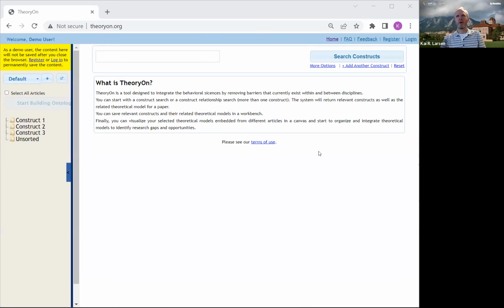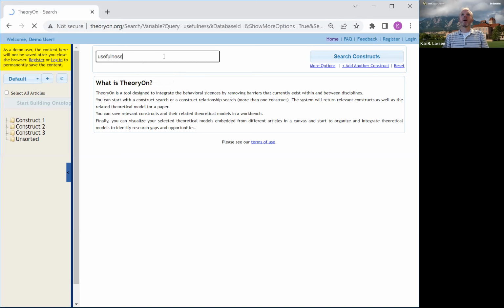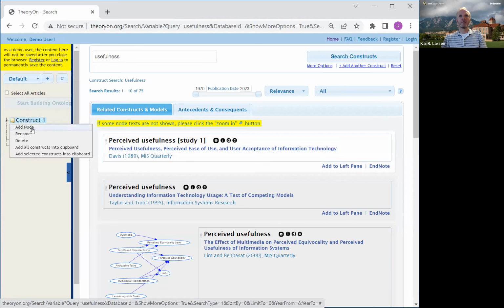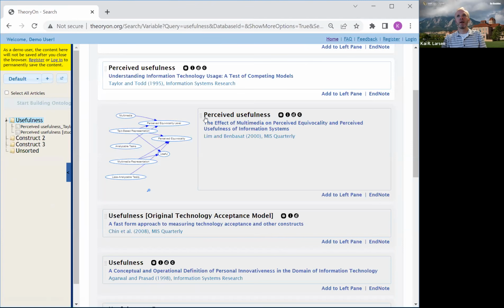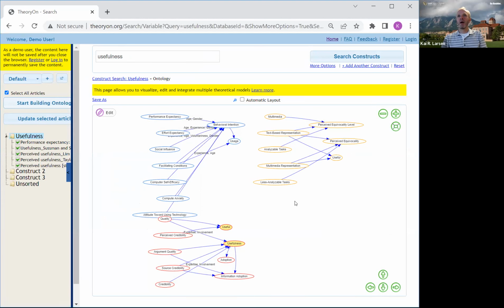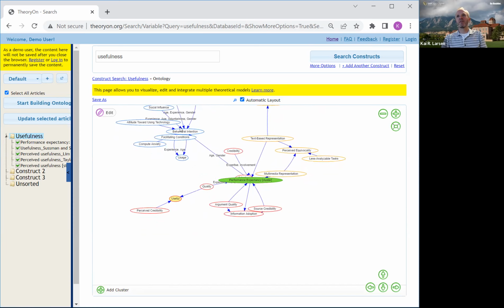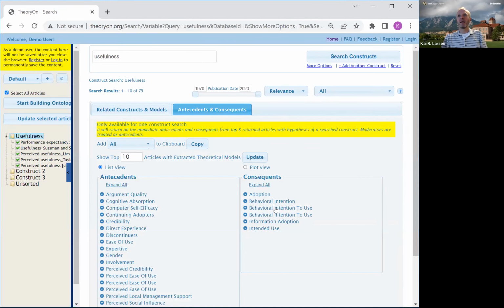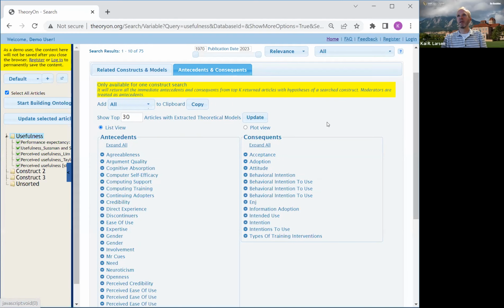KnISE Workshop: Professors Kai Larsen and Roland Mueller on Theory Synthesis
Meta-Science and Technology (Meta-ST) (session 541)

Professional Development Workshop (PDW) at the 82th Annual Meeting of the Academy of Management (AOM)

This PDW serves as a platform to showcase the current advancements in meta-science and technology (meta-ST) for knowledge synthesis, integration, and engineering (KnISE). It is organized by the new Connect@AOM working group on KnISE. The cumulation of scientific knowledge is difficult to implement in the absence of a convergent and integrated knowledge ecosystem. The current technologies, outlets, and incentives of business and management scholarship emphasize discipline-based, reductionist research, and are relatively incapable of solving complex social problems concerning management (Chen & Hitt, 2021).

As an unintended consequence, the universe of data, knowledge, and communities is becoming exceedingly fragmented. Organized by champions who devote their works to advancing meta-science, meta-methods, and technologies and have built exemplar infrastructures, this PDW provides a unique platform for the audience to learn and discuss the current advances in synthesizing and cumulating management research into timely, widely accessible, and actionable collective wisdom.